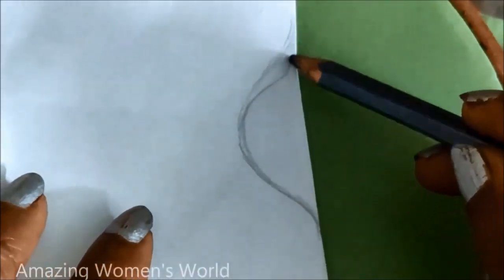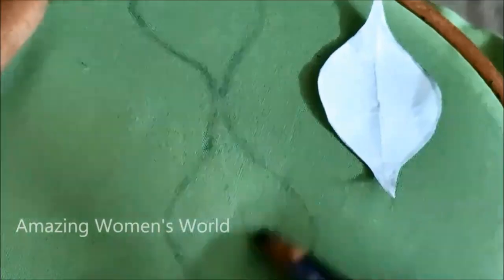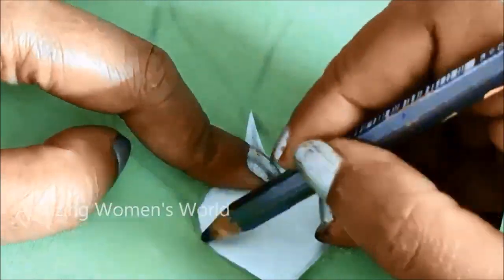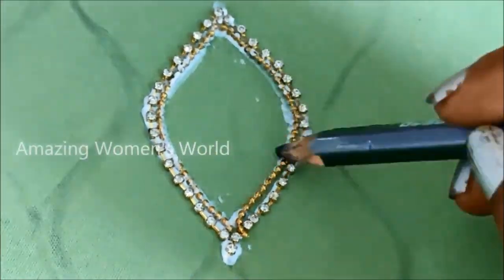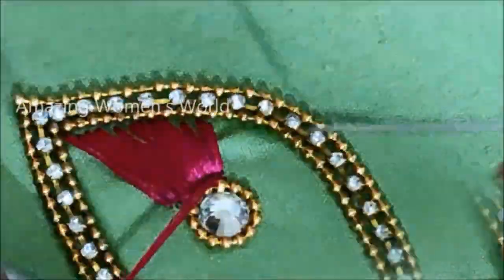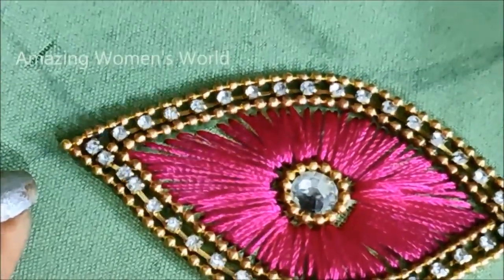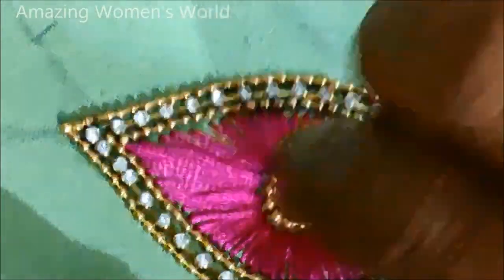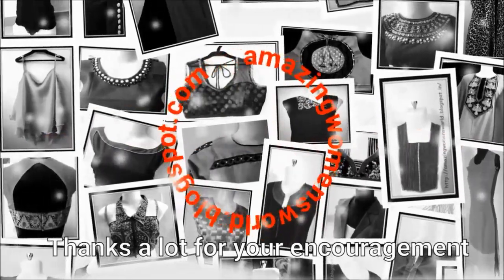Most Grand & heavy OVERALL Blouse design on stitched/readymade blouse wit normal stitching needle